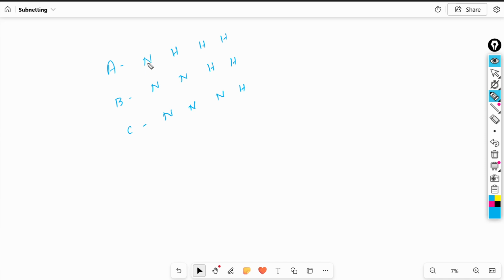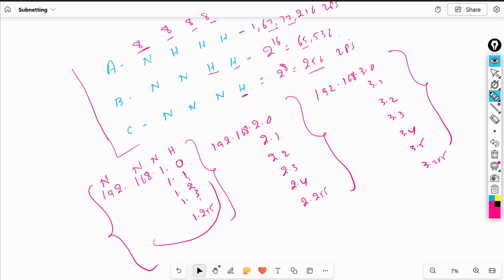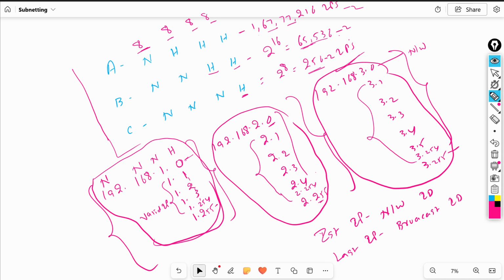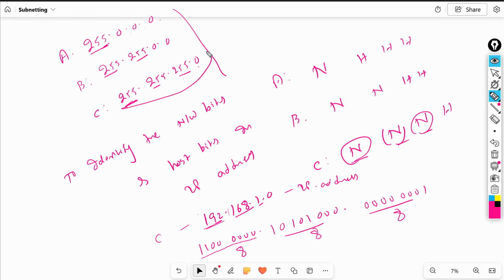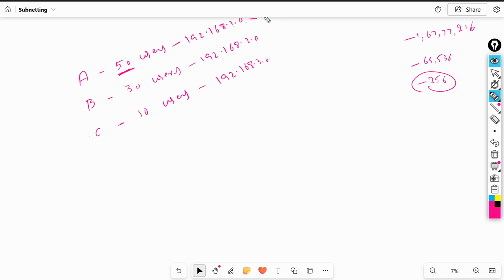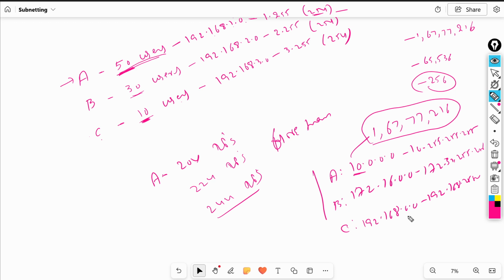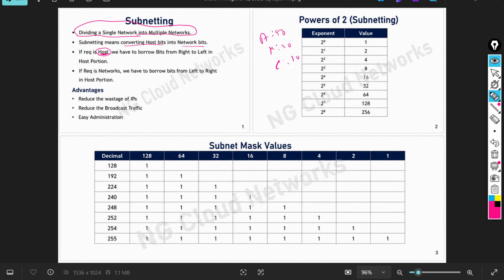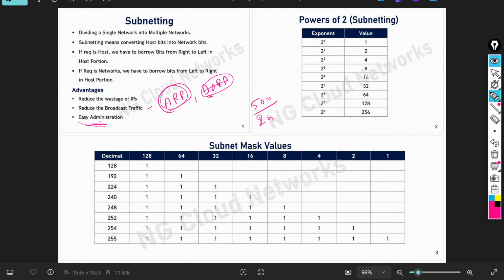Why Subnetting is Needed? | Subnetting Theory Explained | CCNA 200-301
Are you confused about why subnetting is used and why every network engineer must learn it?

In this video, you'll learn the complete Subnetting Theory from scratch before moving to subnetting calculations. This beginner-friendly session is part of the CCNA 200-301 course and is explained with real-world networking examples.

📚 In this video, you'll learn:
✅ Why Subnetting is Needed
✅ Problems Without Subnetting
✅ IP Address Wastage
✅ Efficient IP Address Utilization
✅ Benefits of Subnetting
✅ Broadcast Domain Reduction
✅ Improved Network Performance
✅ Better Security
✅ Real-World Examples

Networking Beginners
NOC Engineers
SOC Engineers
Network Administrators
IT Support Engineers
Anyone preparing for Cisco Certification Interviews

🔥 This is part of our Complete CCNA 200-301 Training Series.

Dwownload Link

📞 Contact NG Cloud Networks

✔ Cisco SD-WAN
✔ Palo Alto Firewall
✔ Fortinet Firewall
✔ F5 Load Balancer (LTM & GTM)
✔ AWS Cloud
✔ Microsoft Azure